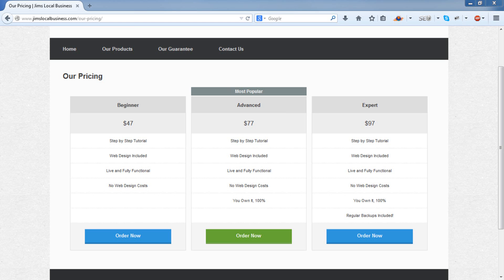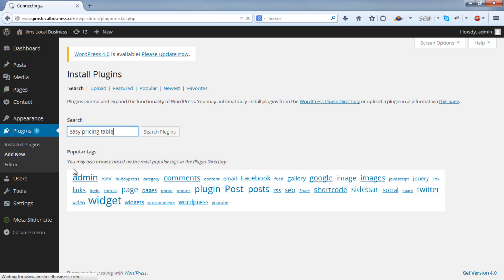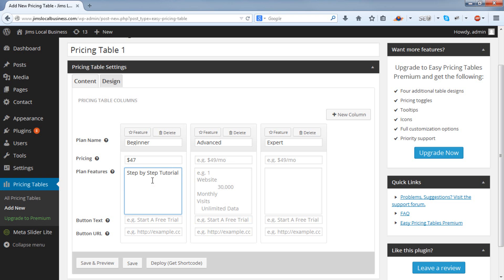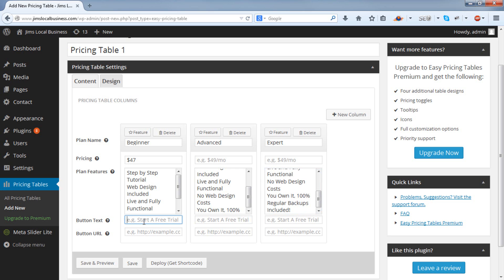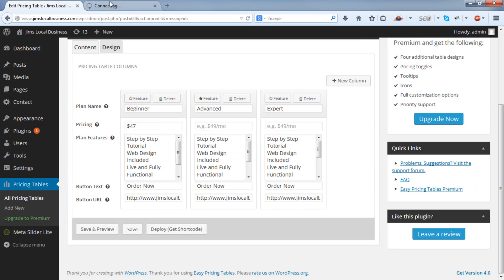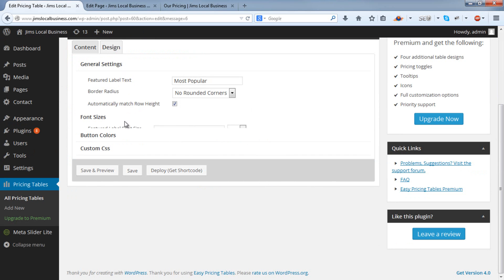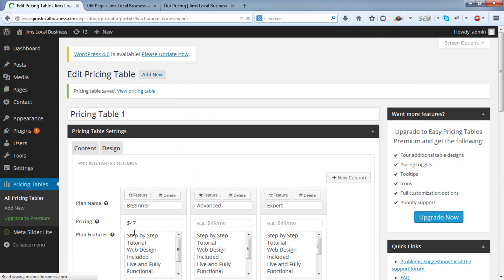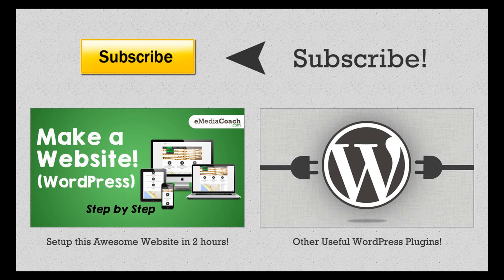Easy Pricing Tables - WordPress Plugin Tutorial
We show you how you can easily implement pricing tables on your WordPress website.